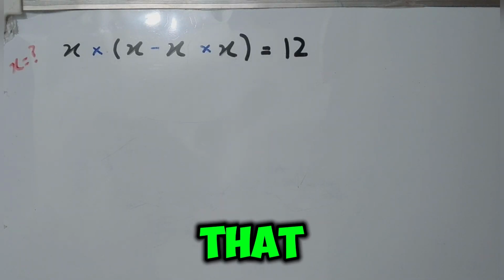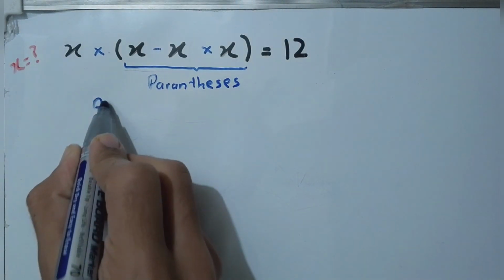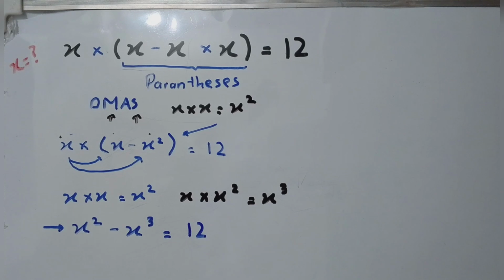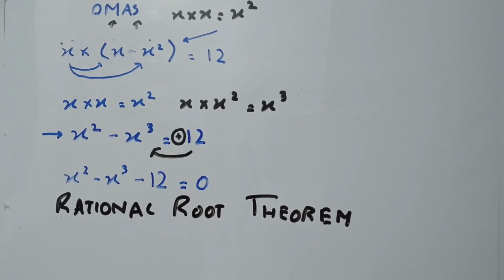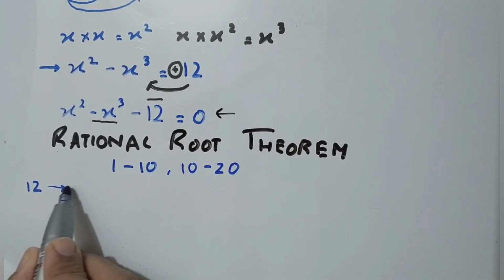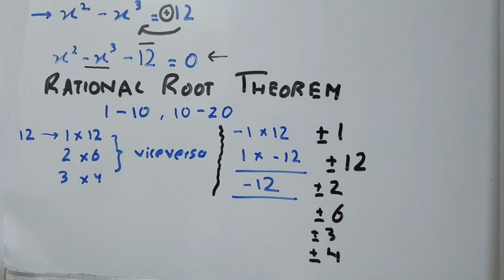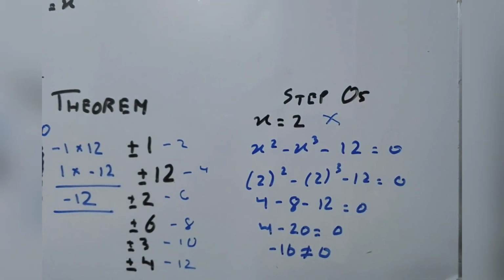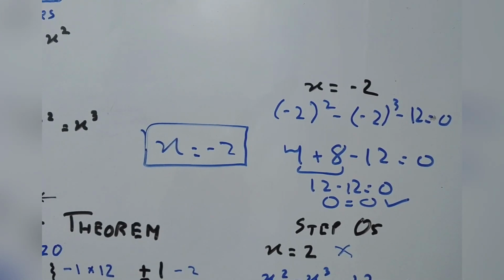Solve This Nice Algebra Question: A Unique Method Explained Step-by-Step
Are you ready to solve a challenging yet fascinating algebra question? In this video, we dive into solving the equation  using a unique and simple method.

We’ll break everything down step-by-step, explaining concepts like the Rational Root Theorem in an easy-to-understand way. You'll also learn why we consider both positive and negative factors, making this an excellent learning opportunity for anyone passionate about algebra.

This video is perfect for students, teachers, and math enthusiasts who want a clear and detailed explanation. Whether you're preparing for exams or just love solving math problems, this video will make algebra feel simple and fun!

Key Topics Covered:

Rational Root Theorem made easy

Step-by-step explanation of solving algebraic equations

Why we take ± factors in math

Easy-to-follow algebra tips